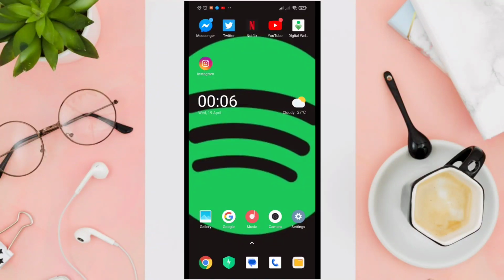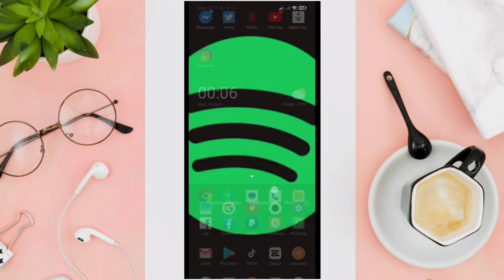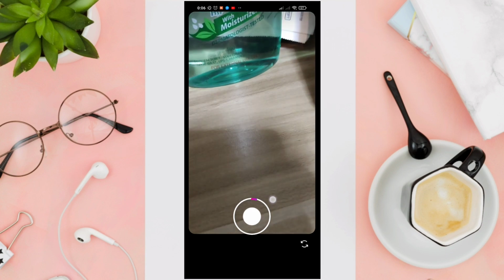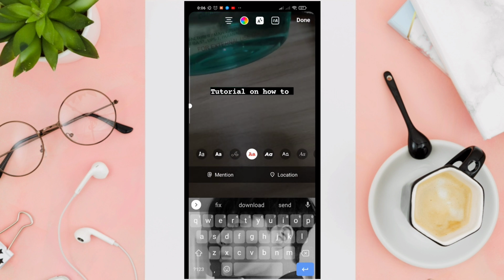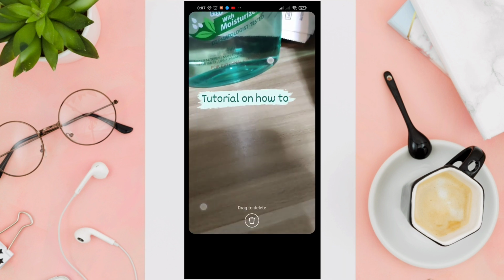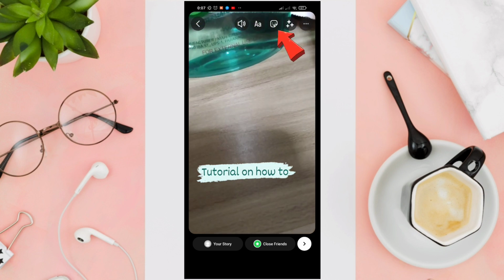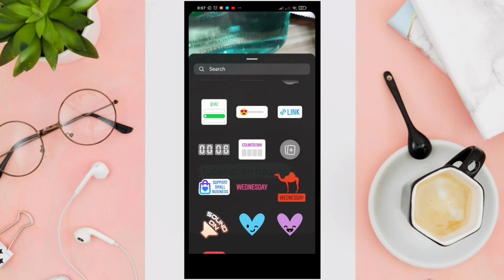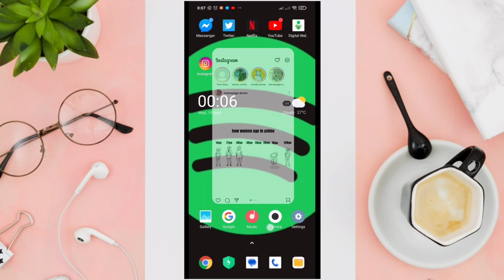How To Add Subtitles To Instagram Stories And Reels